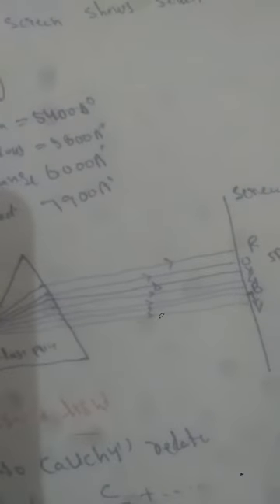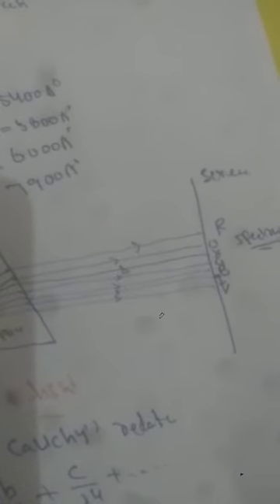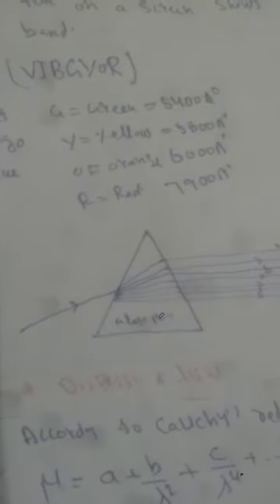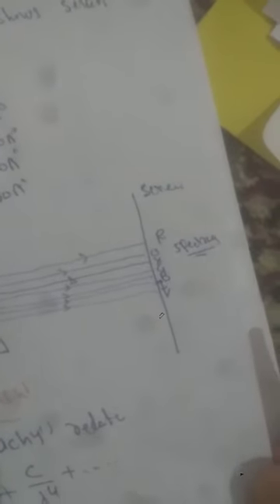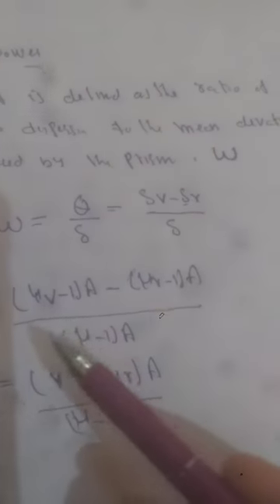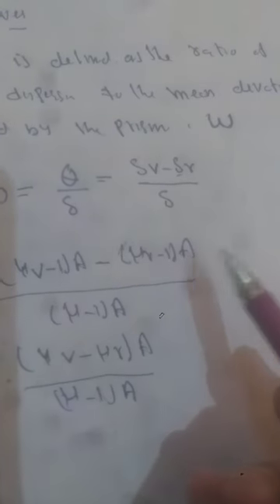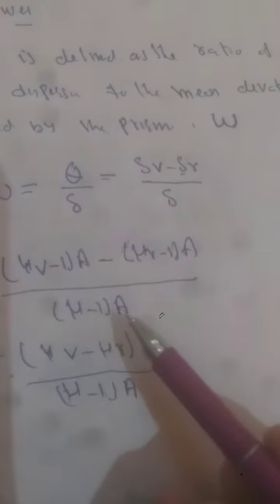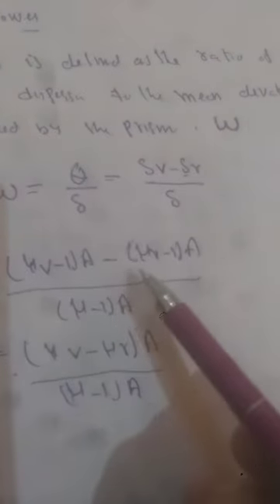Angular dispersion and Dispersive power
Angular dispersion and Despersive power 12th class